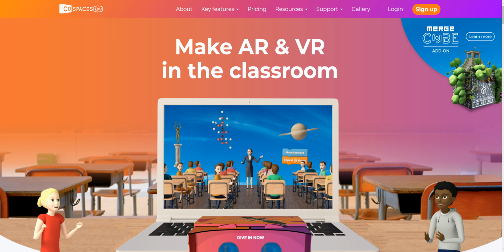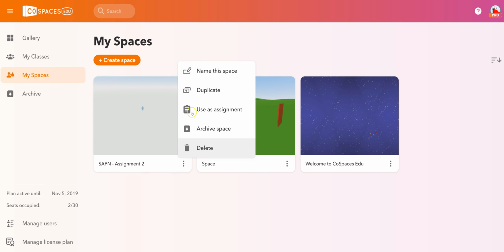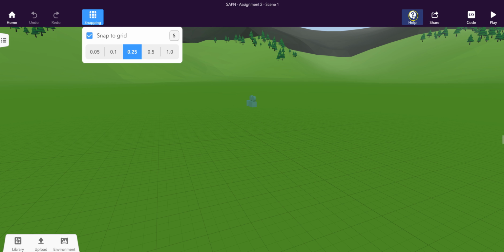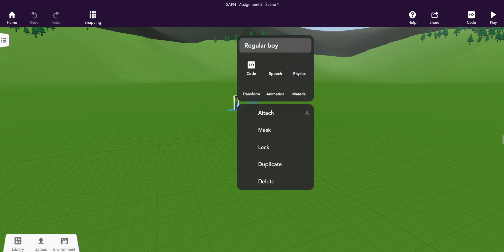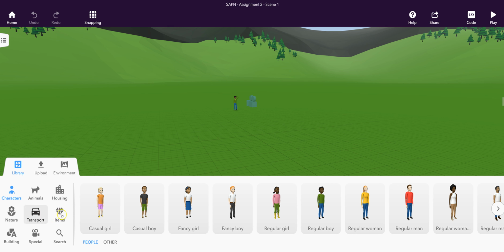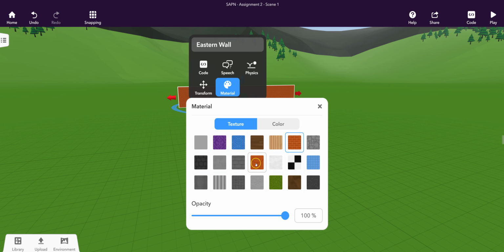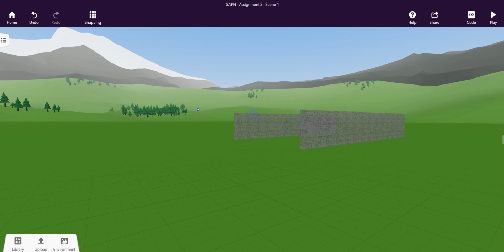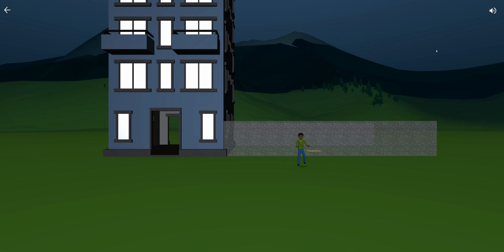CoSpaces: Video Tutorial 3D Environments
Introduction to CoSpaces: Video Tutorial